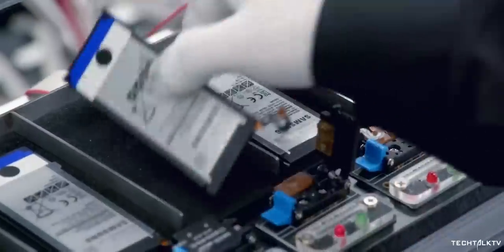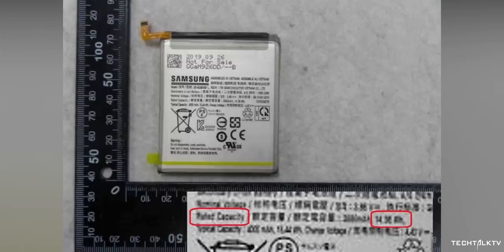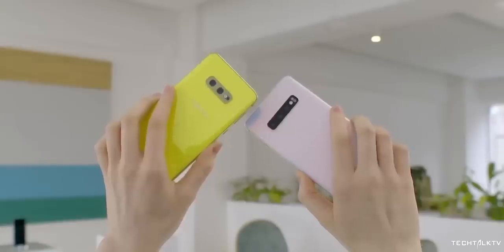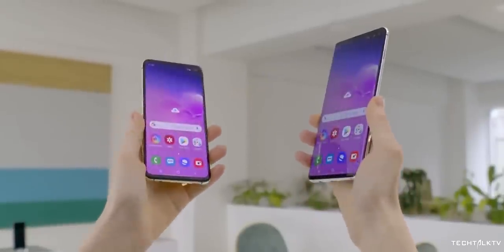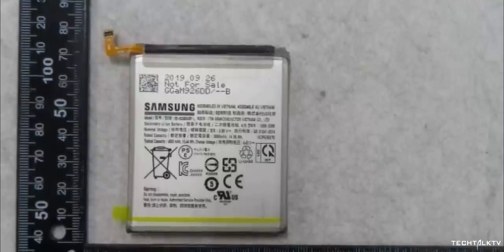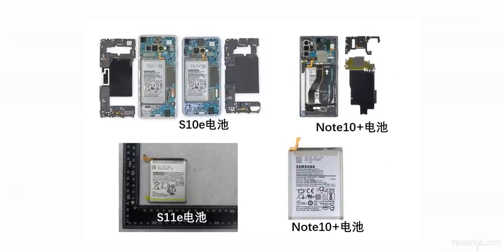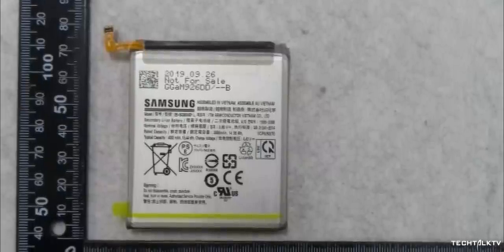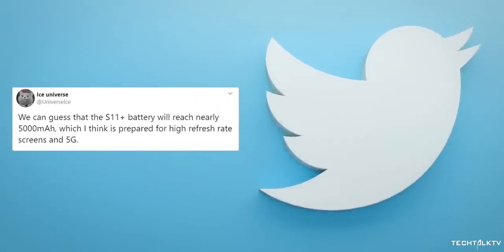Samsung Galaxy S11 - HUGE BATTERIES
Samsung Galaxy S11 will have a significantly bigger battery than its predecessor. Samsung Galaxy S11 and Samsung Galaxy S11 Plus will also have a space zoom feature. Samsung will unveil the Samsung Galaxy S11+ in February.